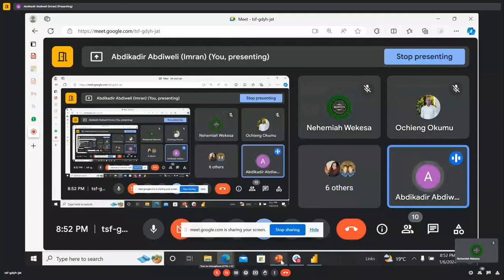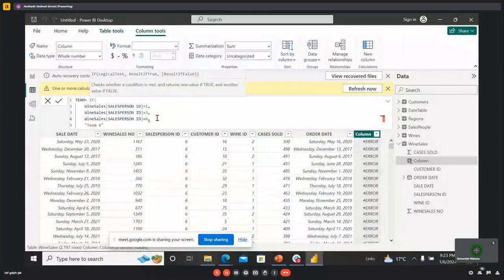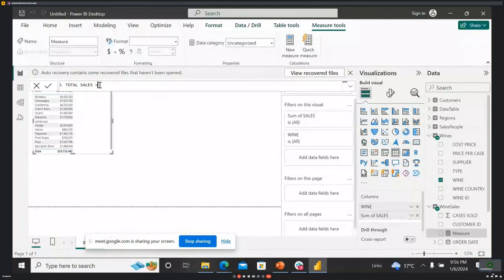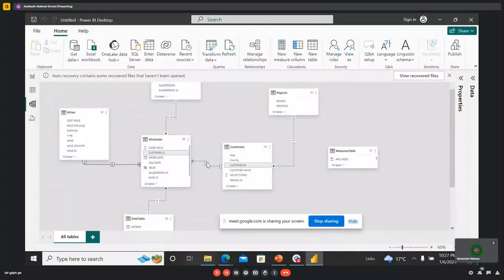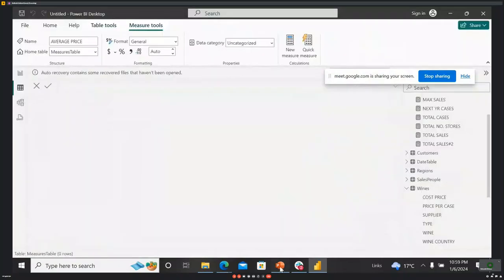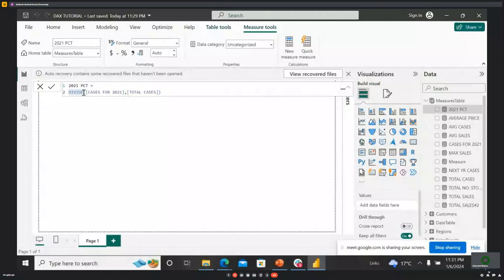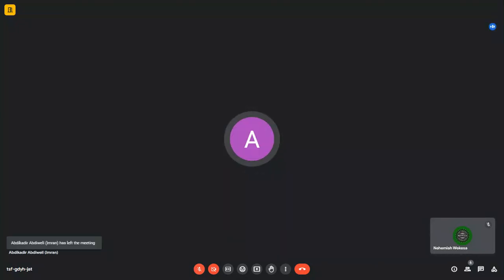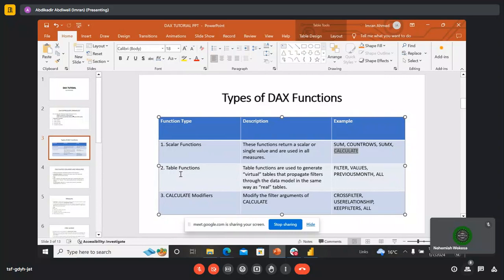Power BI Discussion - Part 2